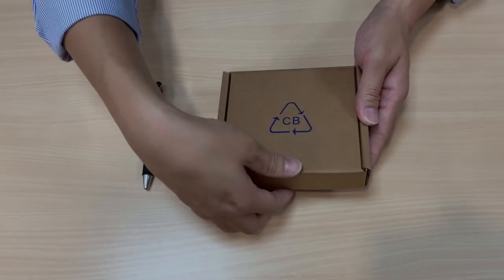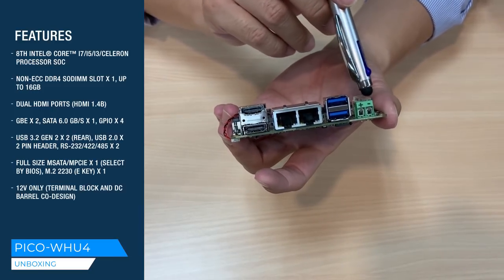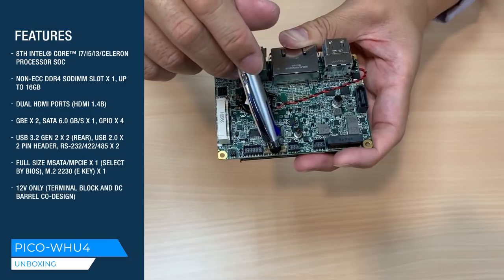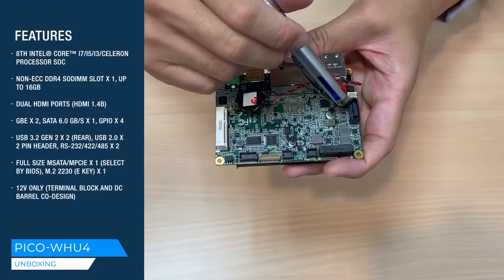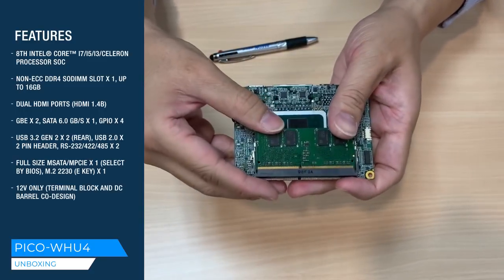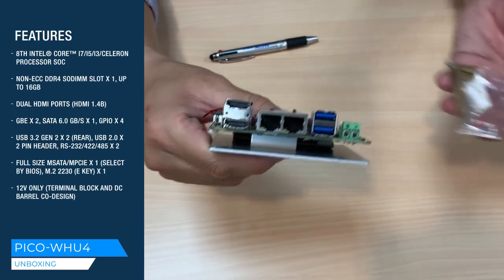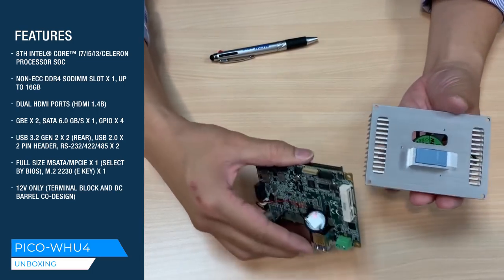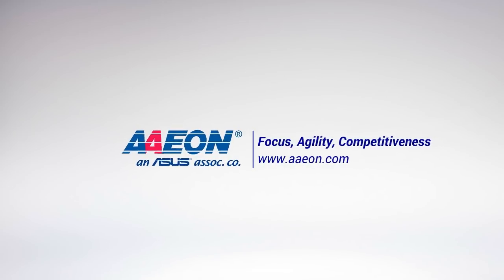AAEON PICO-WHU4 Unboxing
PICO-WHU4 compact PICO-ITX board offers powerful computing in a small package built for AI and Edge applications; with 8th Gen Intel® Core™ and up to 32GB SODIMM memory.